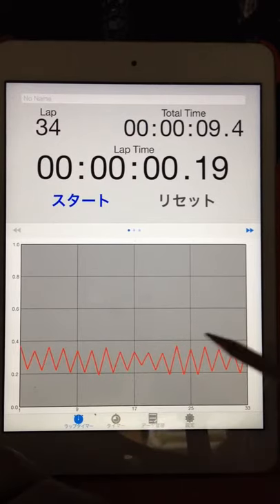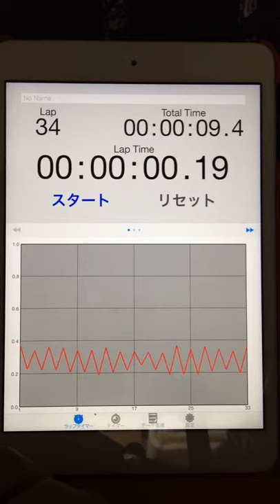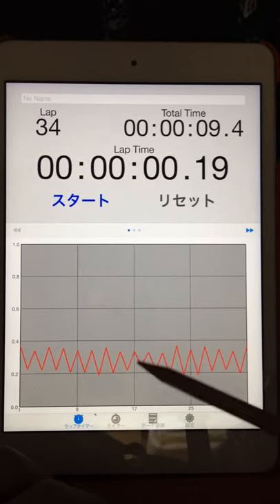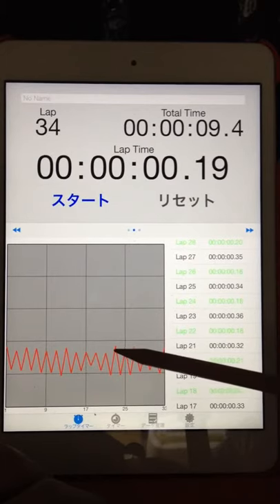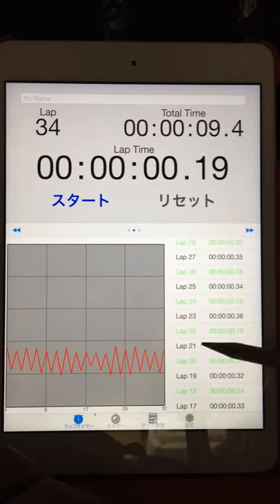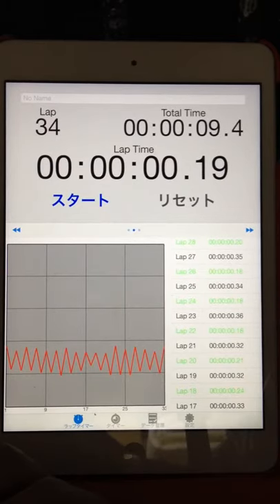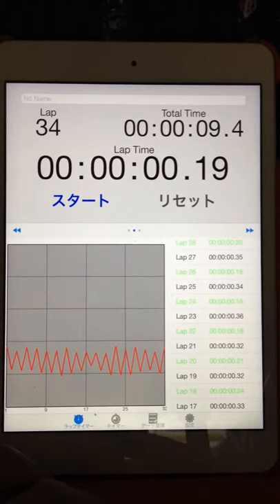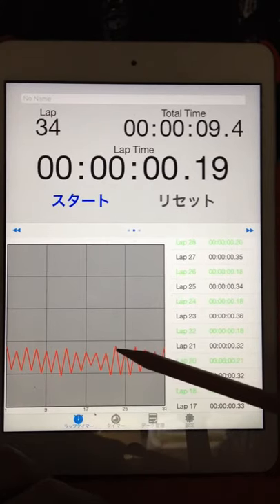2015.06.19 "every morning experiment on timing progression" by Aratori